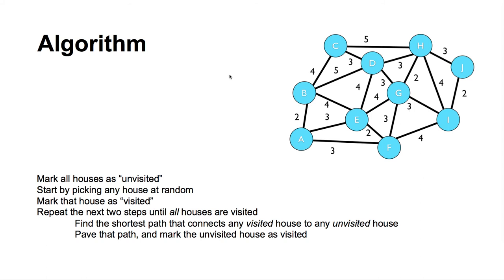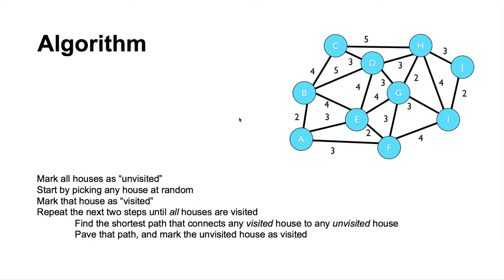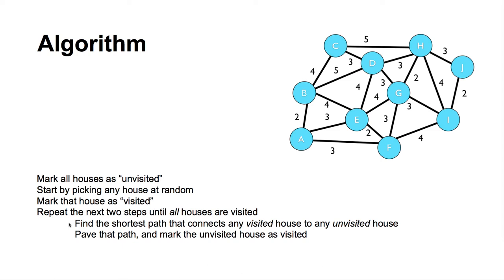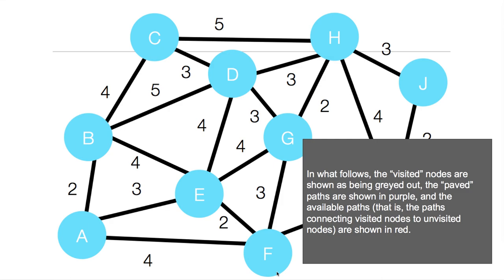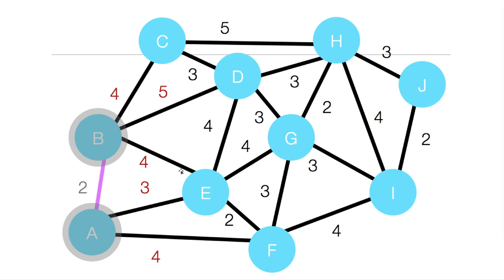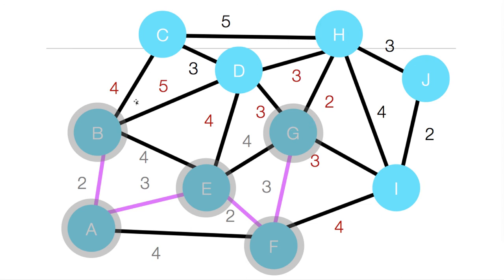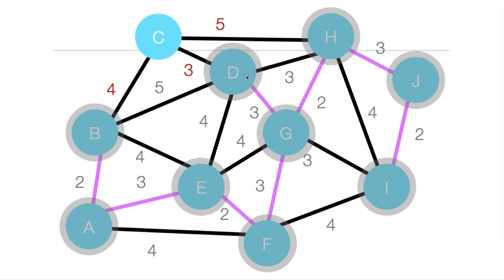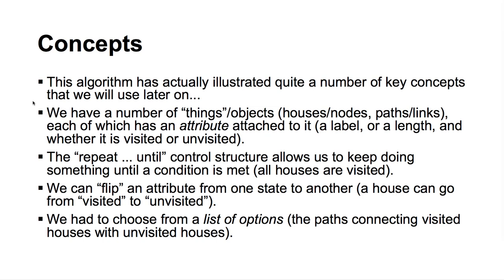KV4000 Week 2 Part 4 Introduction to Programming.